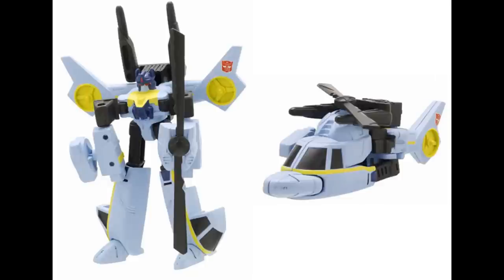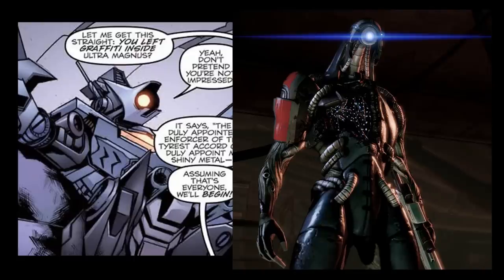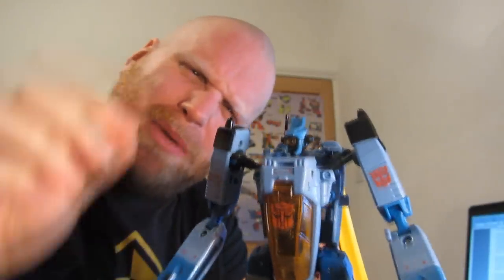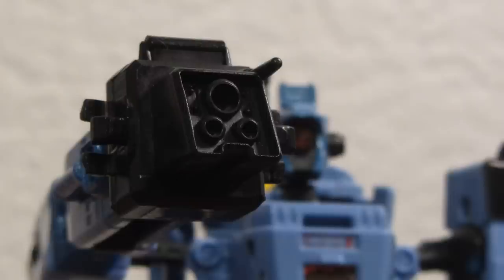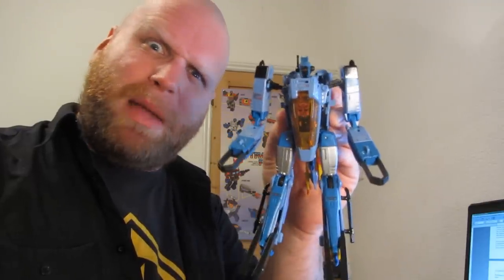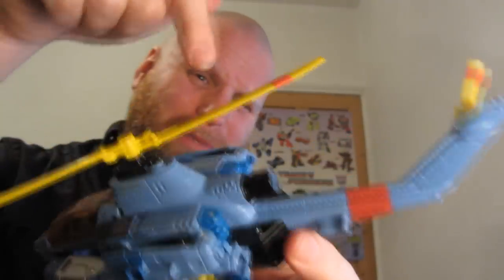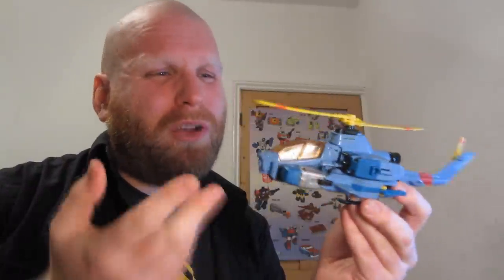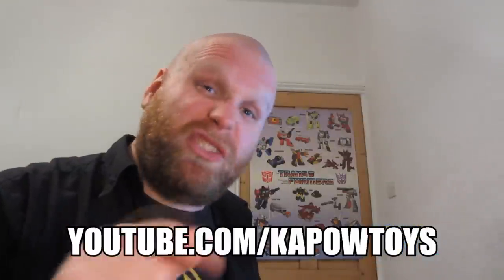Generations Whirl: Thew's Awesome Transformers Review 133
stop saying "unvincible" to me i have no idea what it means